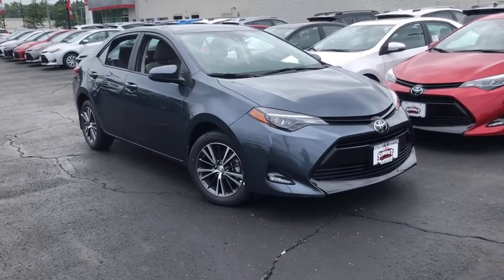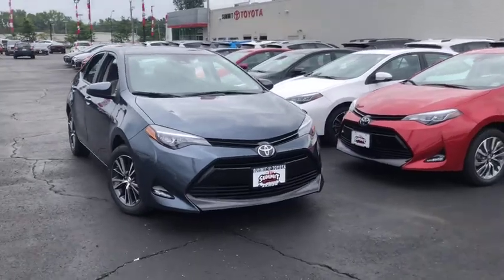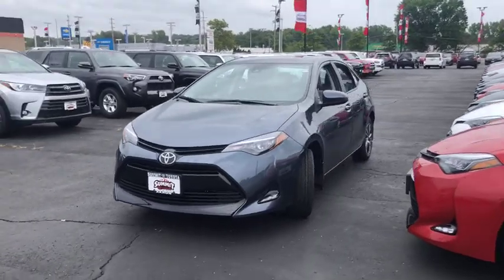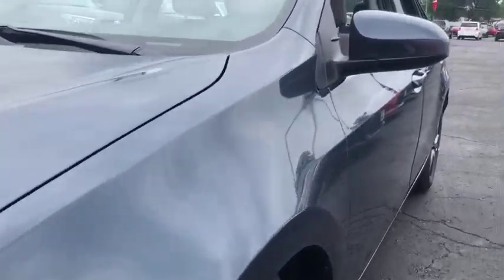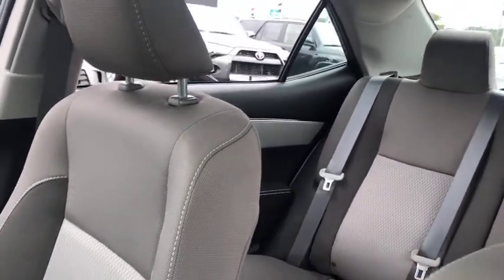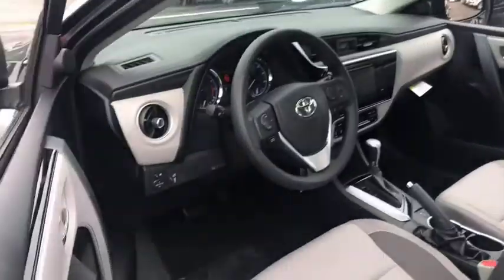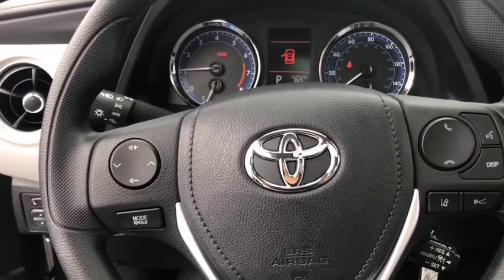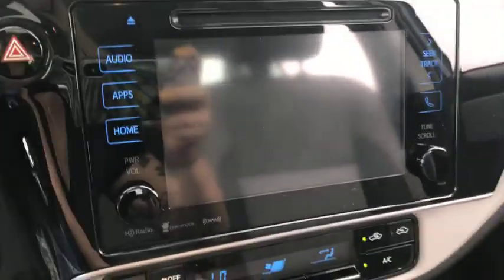2019 Toyota Corolla Akron, Wadsworth, Canton, Barberton, Copley, OH J0024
Slate Metallic N 2019 Toyota Corolla available in Akron, Ohio at Summit Toyota. Servicing the Wadsworth, Canton, Barberton, Copley, OH area.

Summit Toyota
1535 Vernon Odom Blvd

MSRP $22,302 NAVIGATION, BACK-UP CAMERA, LE Premium Package with Moonroof: Entune Audio Plus - Includes Entune Multimedia Bundle (7-in High Resolution Touch-Screen Display, AM/FM CD Player, 6 Speakers, Auxiliary Audio Jack, USB 2.0 Port With Ipod Connectivity And Control, Advanced Voice Recognition, Hands-Free Phone Capability, Phone Book Access And Music Streaming Via Bluetooth Wireless Technology), Scout GPS Link App Compatible, Siri Eyes Free, SiriusXM Satellite Radio With 3-Month Complimentary Trial, Gracenote Album Cover Art, HD Radio, and HD Traffic And Weather In Major Metro Areas. 16-in. Machined 15 Spoke Alloy Wheels and P205/55R16 Tires. LED Daytime Running Lights Integrated Into Bumper. Power Tilt/Slide Moonroof With Sliding Sunshade., POWER MOONROOF, MECHANICAL & PERFORMANCE 1.8L 4-cyl DOHC 16-Valve Dual VVT-i Continuously Variable Transmission 16-in Wide Vent Steel Wheels And P205/55R16 Tires SAFETY & CONVENIENCE Toyota Safety Sense-P: Pre-Collision Sys w/Pedestrian Detection, Dynamic Radar Cruise Control, Lane Departure Alert w/ Steering Assist, Automatic High Beams Star Safety System Includes: VSC, TRAC, Anti-lock Brake System, EBD, Brake Assist & Smart Stop Technology 8 Airbags: Dr & Fr Pass Adv Airbag Sys, Dr & Fr Pass Seat-Mounted Side Airbags, Dr Knee Airbag, Pass Seat Cushion Airbag Front & Rear Side Curtain Airbags LATCH (Lwr Anchors&Tethers for CHildren) for Outboard Rear Seating Positions Only Whiplash-Injury Lessening Front Seats EXTERIOR Bi-LED Headlights LED Daytime Running Lights In Headlight Color-Keyed Heated Power Outside Mirrors INTERIOR Premium Fabric-Trimmed 6-Way Adj Dr Seat 4-Way Adj Fr Pass Seat w/Seatback Pocket Entune Audio w/6.1 Touch-screen incl Entune Multimedia Bundle (AUX/USB/BT/ Adv Voice Recognition), Siri Eyes Free 3.5-in Monochrome TFT Multi-Info Display Integrated Backup Camera w/Projected Pth Steering Wheel w/ Audio & Bluetooth Hands-Free Phone Voice Command Controls Auto Climate Control w/ Pollen Filter and Push Button Controls Remote Keyless Entry System Power Door Locks and Windows, Corolla LE, 4D Sedan, 1.8L I4 DOHC Dual VVT-i, CVT, FWD, Slate Metallic, Ash w/Fabric Seat Trim. Price Includes ToyotaCare is a no cost maintenance plan with 24-hour roadside assistance. The ToyotaCare plan covers normal factory scheduled service for 2 years or 25,000 miles, whichever comes first1. 24-hour roadside assistance is also included for 2 years, regardless of mileage. 36/28 Highway/City MPG